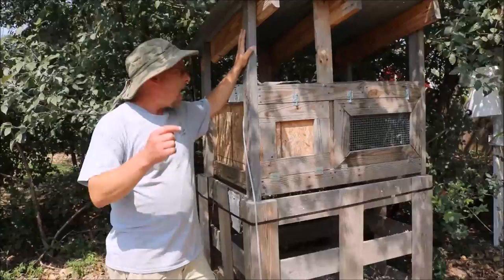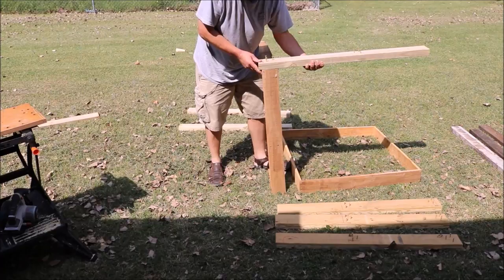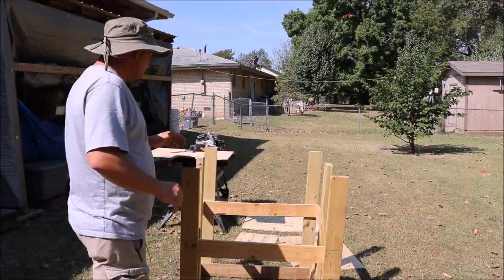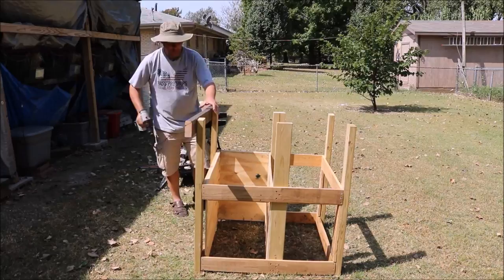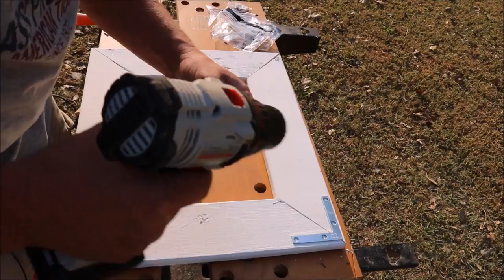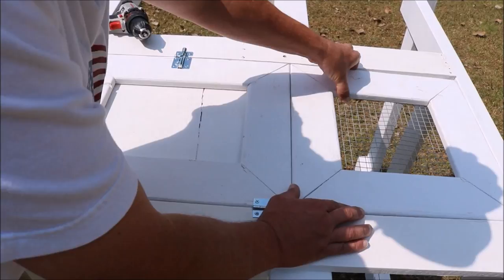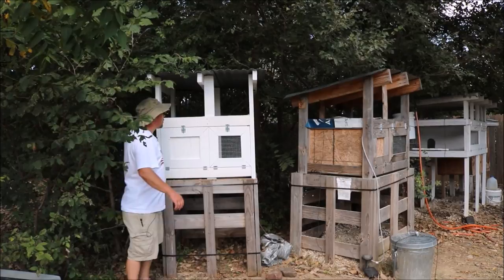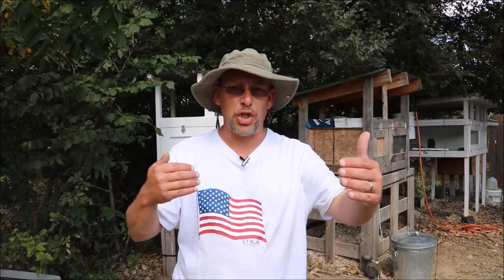Building a New Quail Hutch - The SR Quail Update 9-18-17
I needed a new quail hutch and I had some of my subscribers ask if I would film the process.  So in this video I who how I built my latest quail hutch.  I plan to use this hutch primarily as a grow out pen.